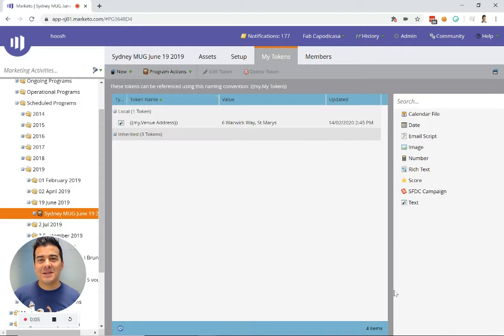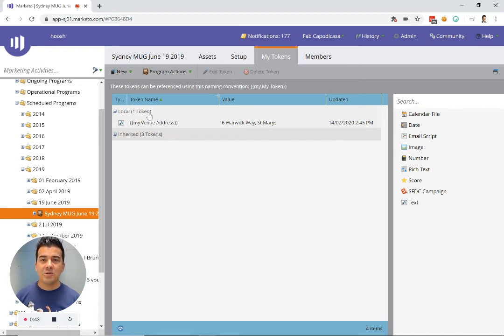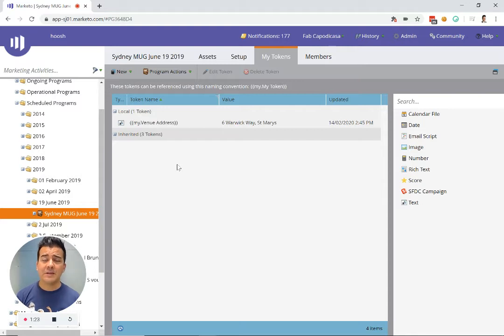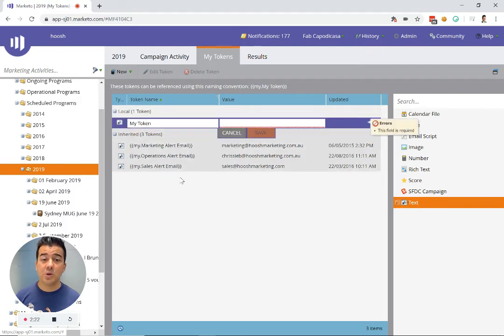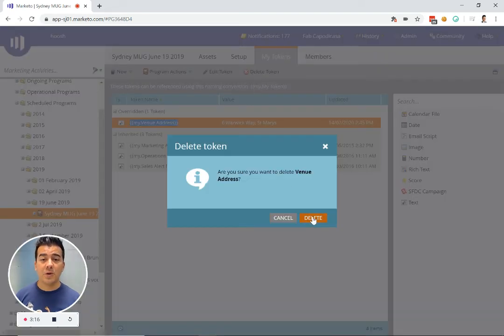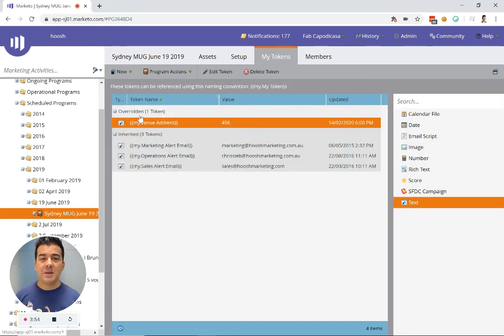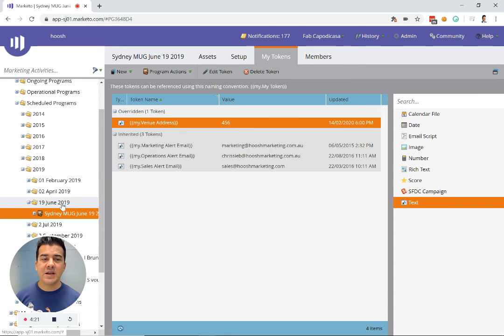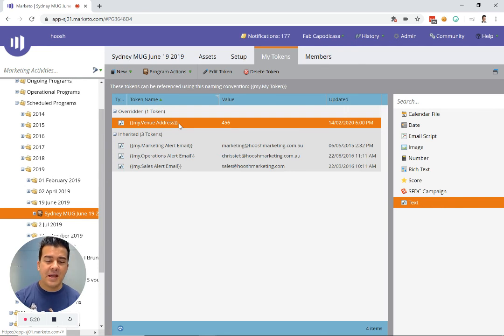Fab's Marketo Tip of the Day - Advanced Tokens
Hoosh's team of Certified Marketo Experts share their tips & tricks, which they've learned the hard way through the experience so that you don't have to. And so that you can gain an ***Unfair Advantage*** when using Marketo.